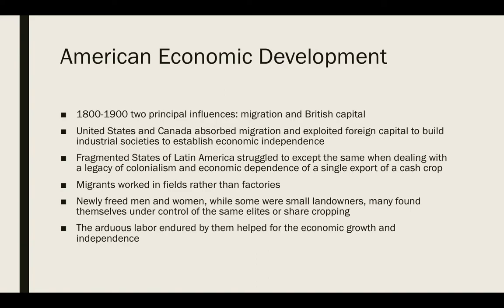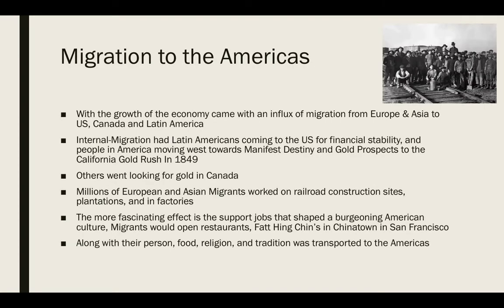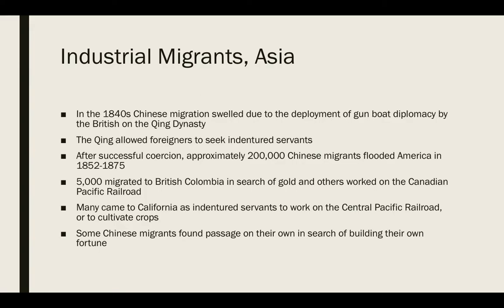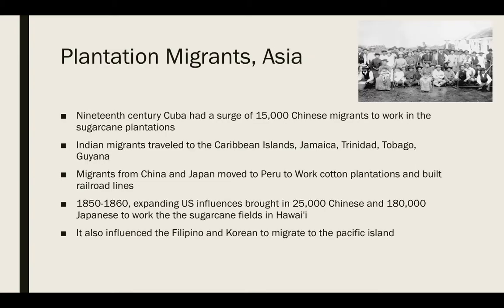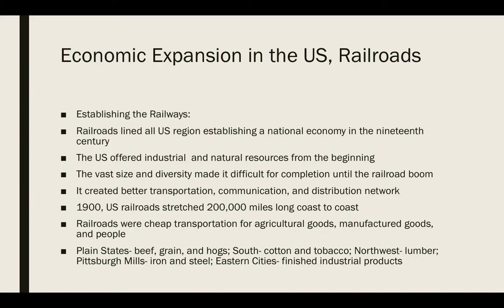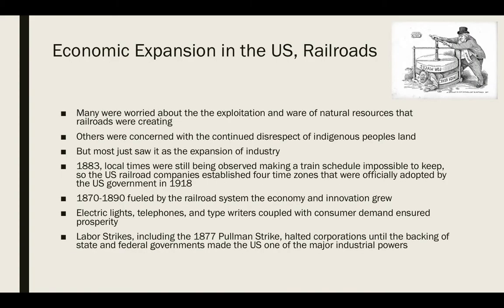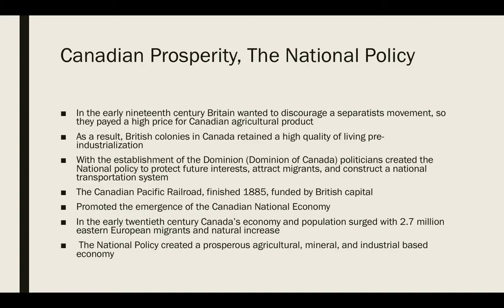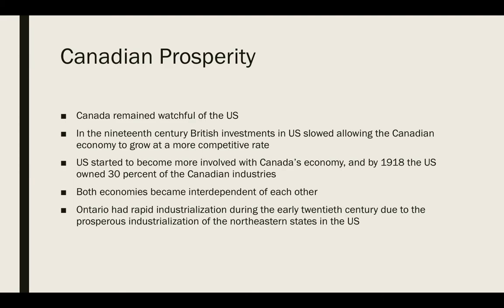Chapter 30: The Americas in the Age of Independence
Migration to the Americas and American Economic Expansion